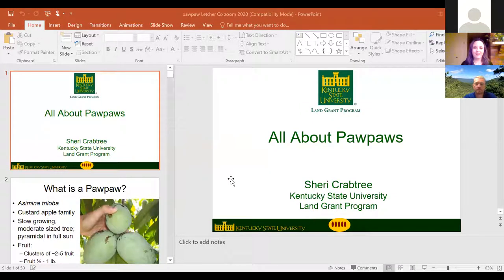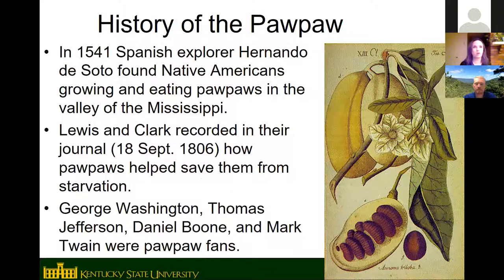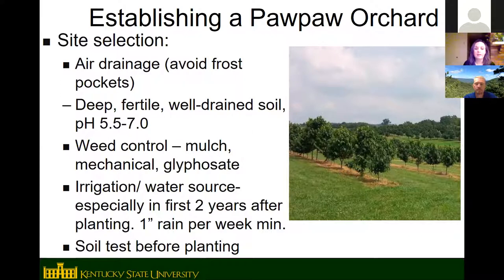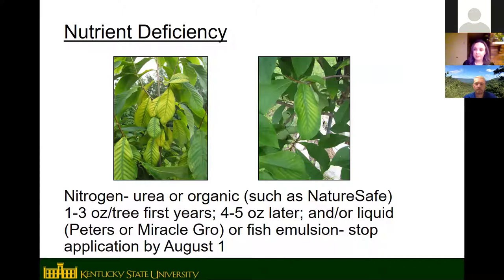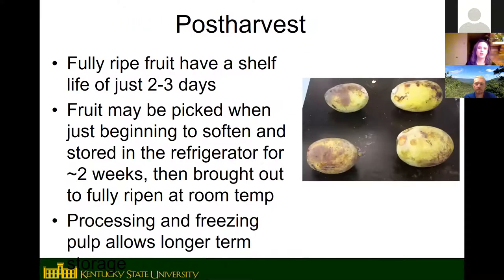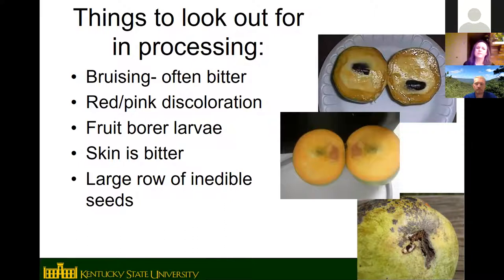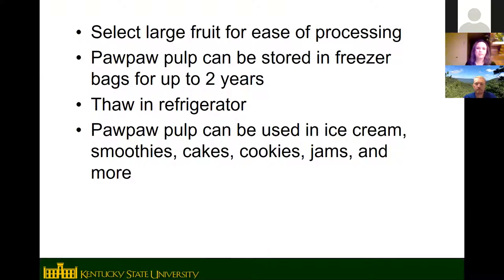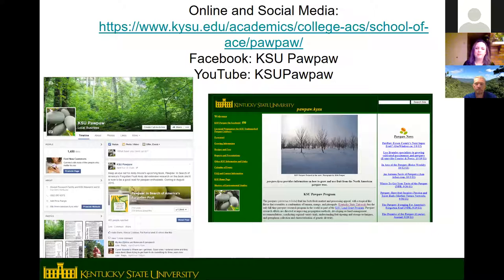Pawpaw Production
Kentucky State University Horticulture Extension Specialist Sheri Crabtree discusses this native fruit and its production potential.